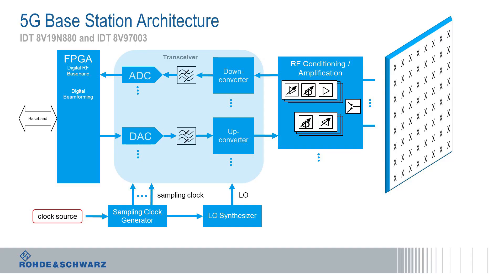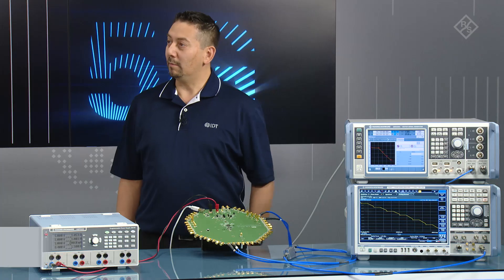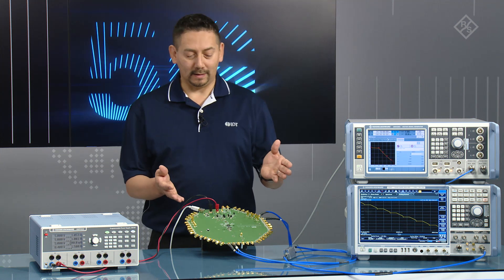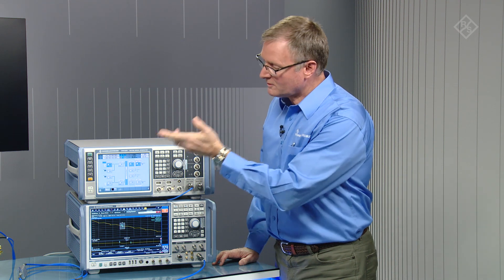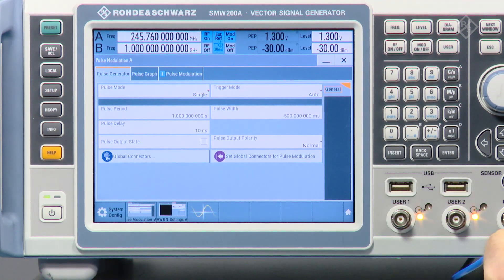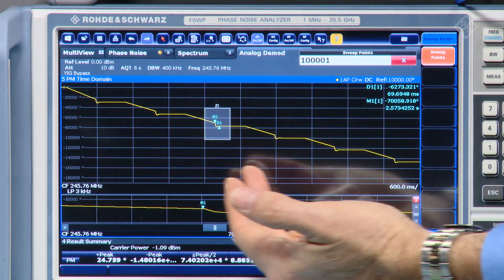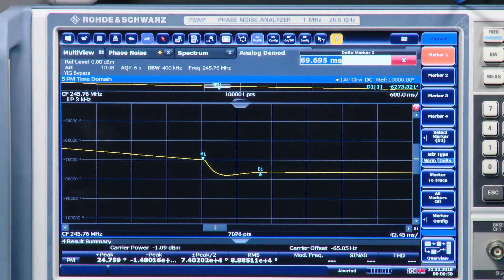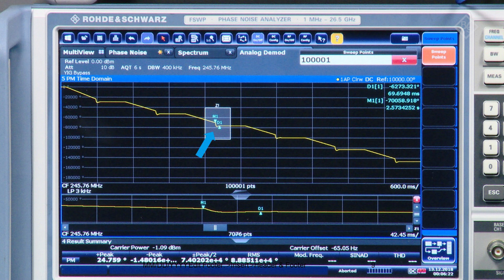Demystifying 5G – Clock input monitoring, holdover and relocking in 5G base stations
Clock input monitoring and a corresponding holdover mechanism in case of a loss of the external clock signal are key functions in 5G base stations. The video demonstrates an IDT clock generator and shows the measurement of phase transient during a locked-holdover-relocking-locked cycle. A clock signal with a defined phase noise profile is used to emulate the effect of a real-world clock with a non-ideal phase noise performance.
The demystifying 5G video series discusses main topics related to 5G including requirements, timeline, frequency bands and key components.